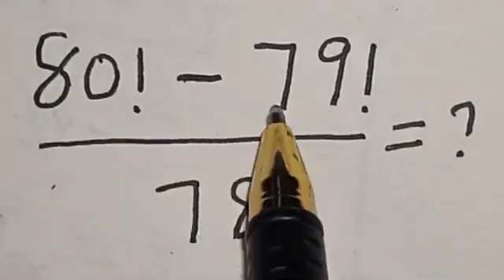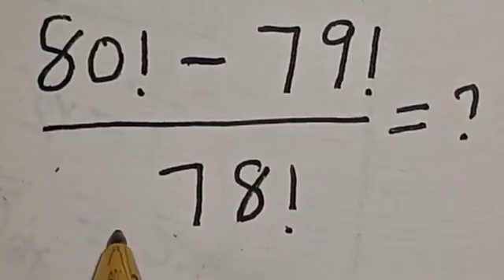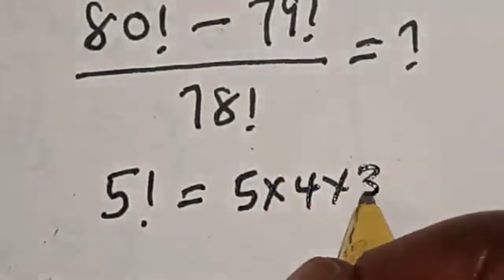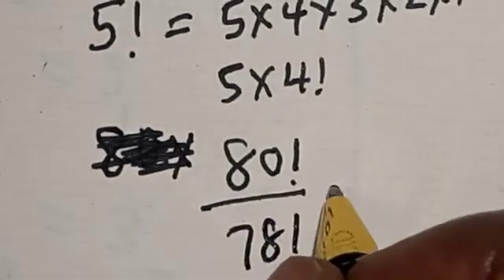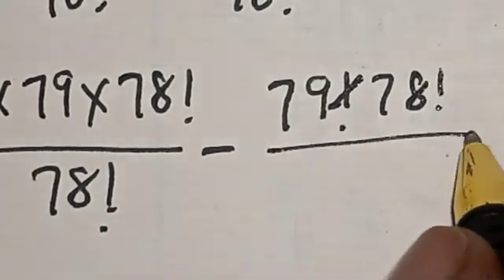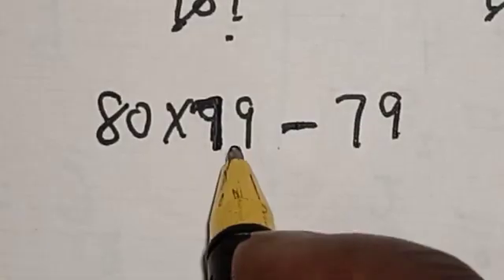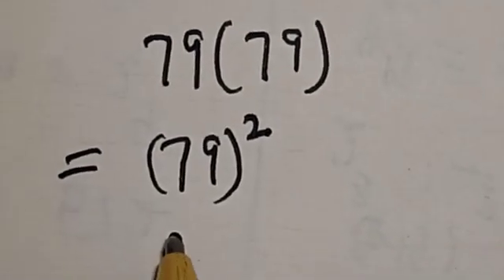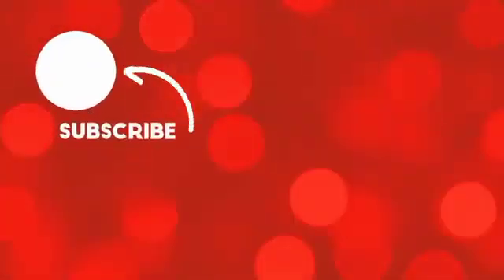Nice Math Problem 80!-79!/78!=? | Quick Trick!!!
How to Solve this Beautiful Factorial Problem,